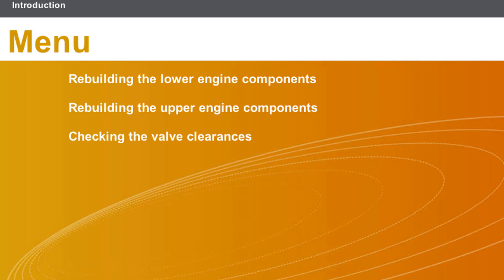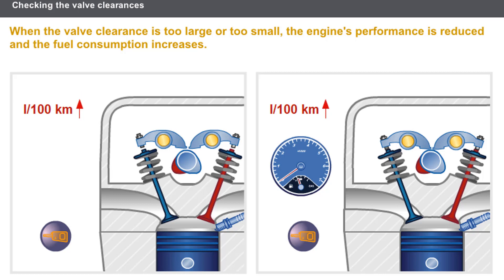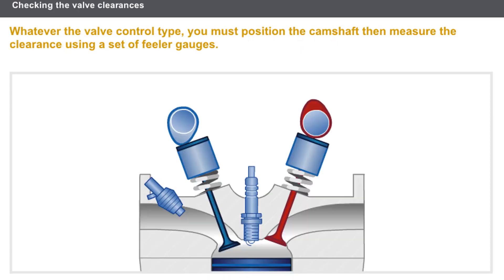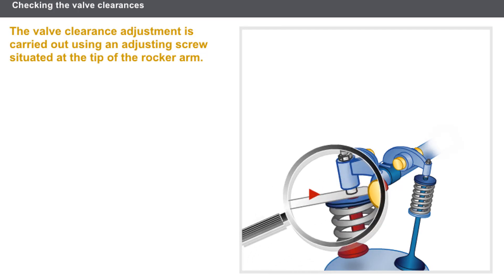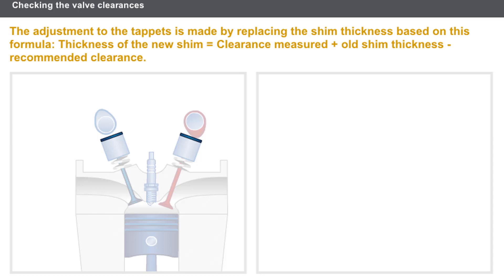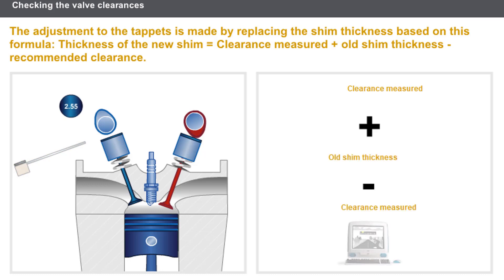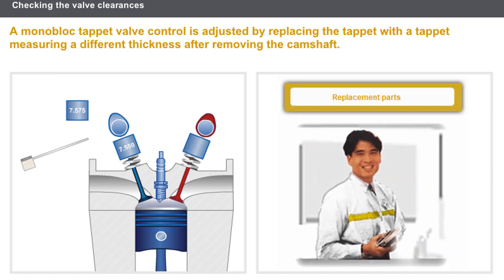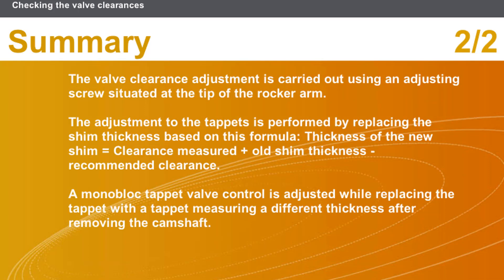Checking the Valve Clearances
Whether in cars, motorcycles or even boats, the internal combustion engine is still one of the most important inventions that we rely on today all the time.
Despite numerous developments and improvements, the internal combustion engine still has the same basic operating principle.
What is the working principle of the internal combustion engine?
What are the components of an internal combustion engine?